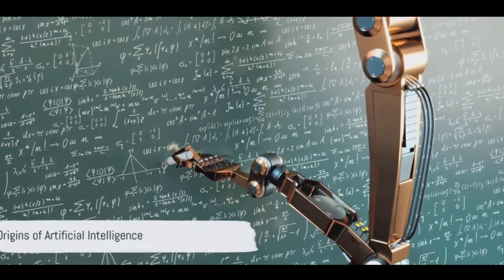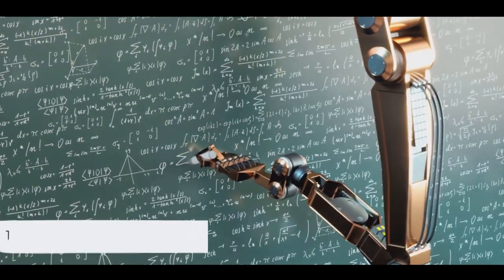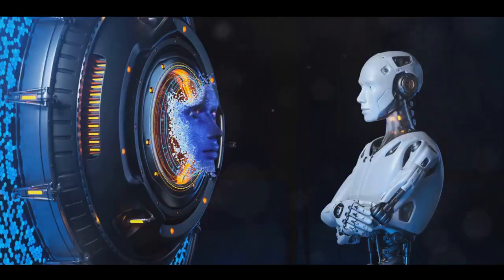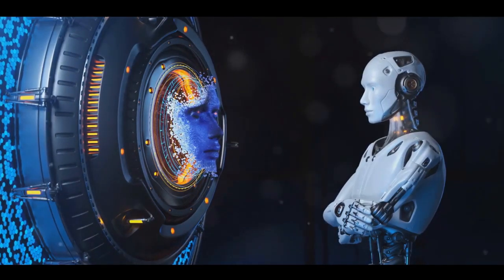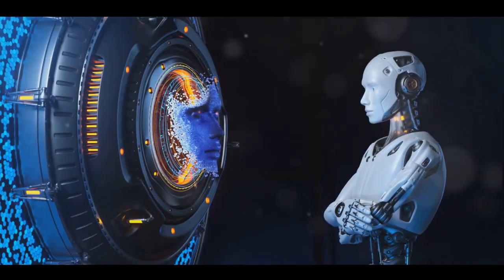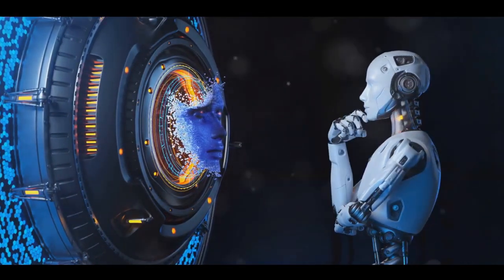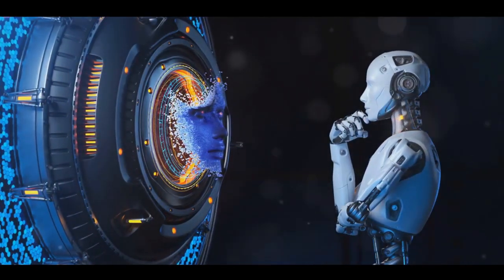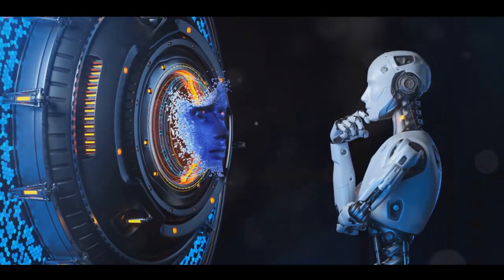Machine Learning/A.I. Uncovered From Its Origins to Modern Marvels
Unlocking the Story of AI: From Its Birth to Modern Marvels

Have you ever wondered how machines can understand and respond to human language? The answer lies in the captivating journey of artificial intelligence, or AI. This journey, from its inception to its current state, is a remarkable tale of relentless innovation, adaptation, and remarkable progress.

The Early Days:

In the 1940s and 1950s, with the advent of digital computers, AI embarked on an audacious mission—to create machines capable of human-like thinking. However, this quest proved to be a challenging climb up a steep mountain. While early achievements were seen in areas like game playing and theoretical advancements, the limitations of the then-dominant symbolic logic-based approaches became apparent.

The Role of Computation:

The study of AI led to a profound realization—the central role of computation in understanding the vast and diverse universe. This understanding gave birth to computational thinking, a problem-solving method that dissects complex issues into manageable parts for analysis using computational tools. Symbolic logic, the initial approach in AI, excelled at reasoning about abstract concepts but stumbled when faced with the intricacies of real-world data.

The Shift to Machine Learning:

Fast forward to the 1980s and 1990s, and AI witnessed a transformative shift with the arrival of machine learning. The focus shifted from programming machines with human-like reasoning to training algorithms to recognize patterns and make predictions using data. This approach proved to be significantly more efficient in handling the complexities of real-world data.

The Rise of Neural Networks:

Within machine learning, a pivotal development was the rise of neural networks. These algorithms, designed to mimic the structure and functionality of the human brain, possess the flexibility and adaptability to learn from data. They have achieved groundbreaking results in various domains, including image recognition, natural language processing, and game playing.

The Language Model Revolution:

Recent years have seen another giant leap in AI's evolution with the emergence of language models like GPT-3. Powered by deep neural networks and trained on vast textual datasets, these models can generate text that resembles human language. They are capable of producing coherent and contextually relevant text based on the prompts given. However, it's important to note that these models have their limitations and are not equipped to reason about the world like humans.

The Next Frontier: Semantic Grammar:

To overcome these limitations, researchers are exploring the concept of semantic grammar—a framework that empowers machines to understand language in more sophisticated ways. This represents the next frontier in the ongoing evolution of AI.

A Future of Boundless Possibilities:

In summary, the journey of AI, from its modest beginnings through the era of machine learning and neural networks to the present-day language models, is a testament to human ingenuity and unwavering determination. As we continue to innovate and push the boundaries of what's possible, the future of AI holds immense possibilities. Who knows what the next chapter in this captivating evolution will bring?

Join us on this thrilling exploration of AI's past, present, and the promising future that awaits!

The video explores the fascinating history and evolution of artificial intelligence, from its early days to the cutting-edge developments of today, offering viewers a deeper understanding of the remarkable journey that has led to the current state of AI.